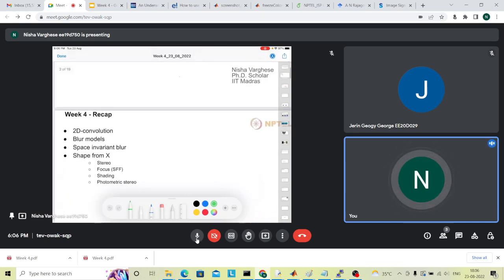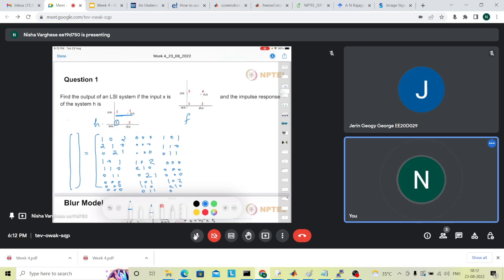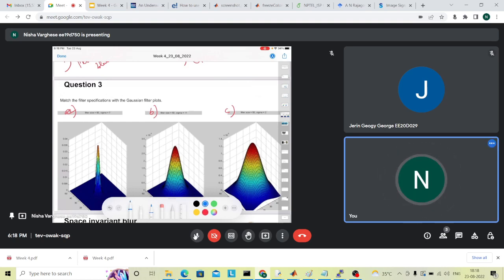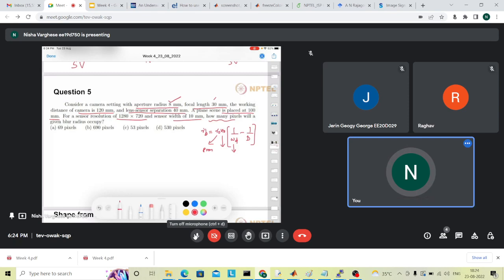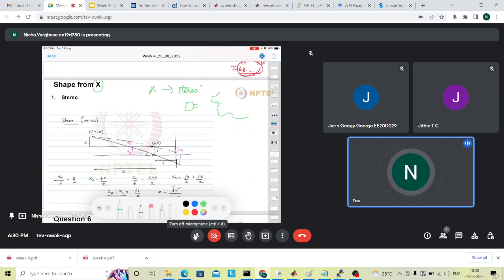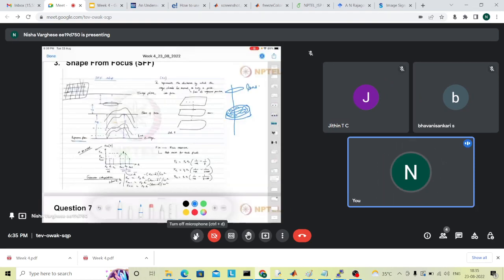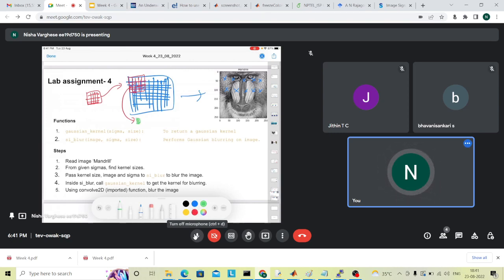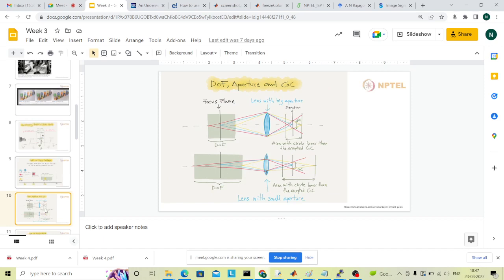Week4- Image signal Processing NPTEL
Interactive live session of image signal processing NPTEL course